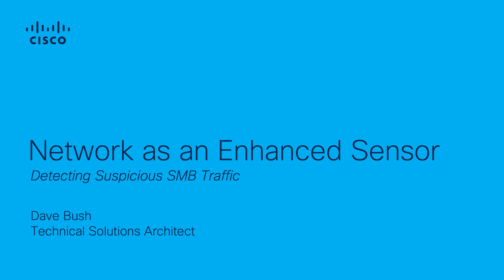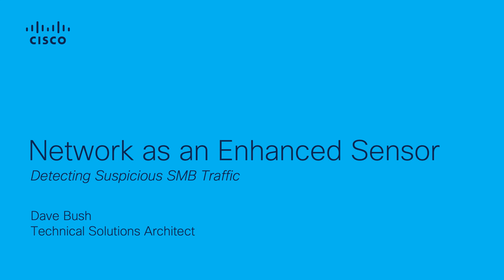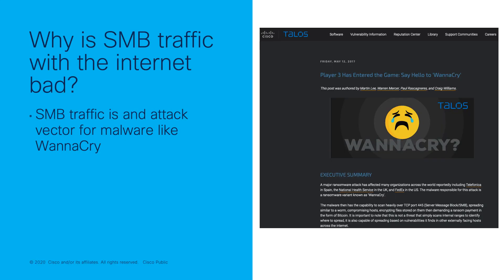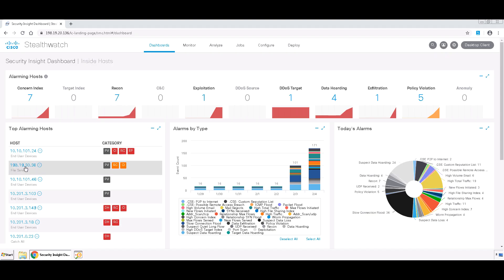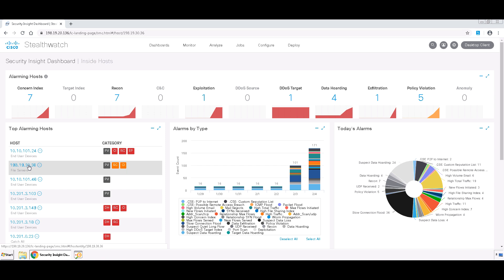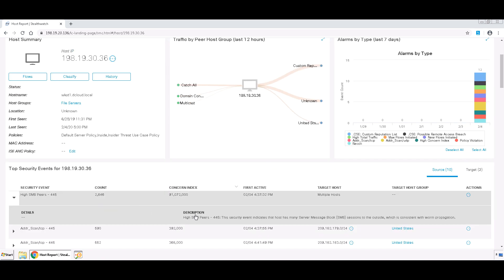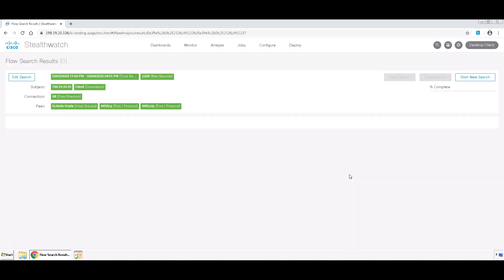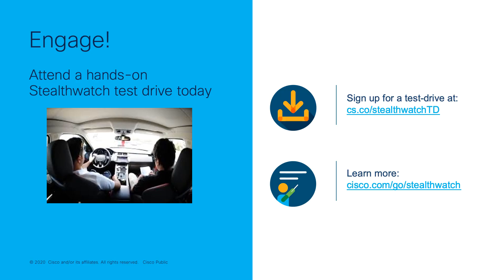Detecting Suspicious SMB Traffic - Cisco Stealthwatch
Dave Bush, Technical Solutions Architect at Cisco, explains how you can use Stealthwatch to detect suspicious SMB traffic.